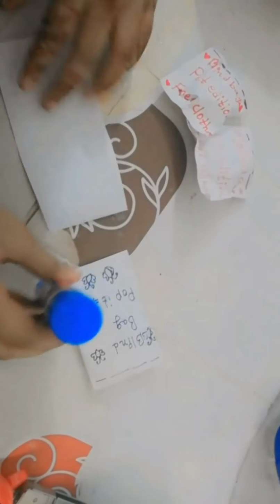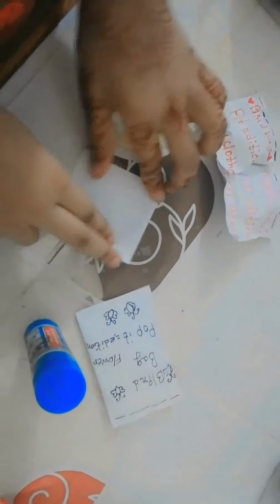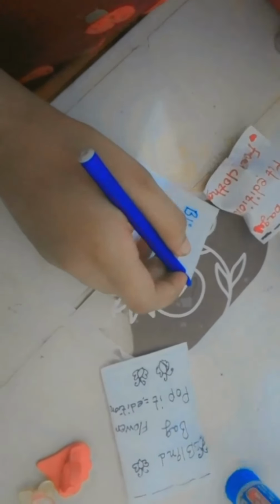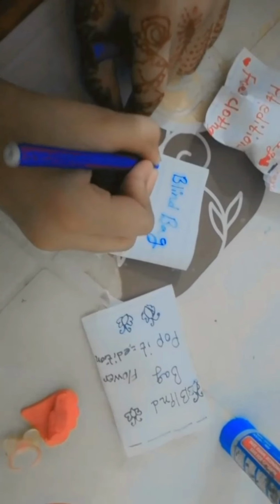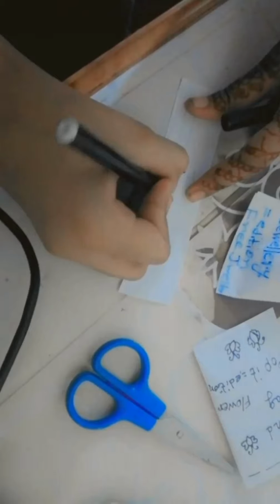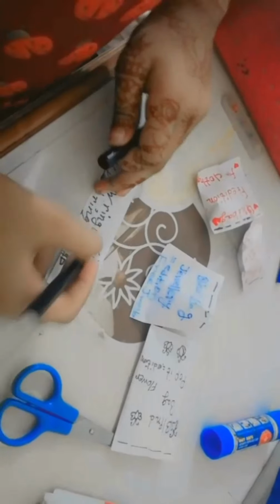How To Make Blind Bag Step By Step Easy And Simple // By RAIDA'S DREAMLAND